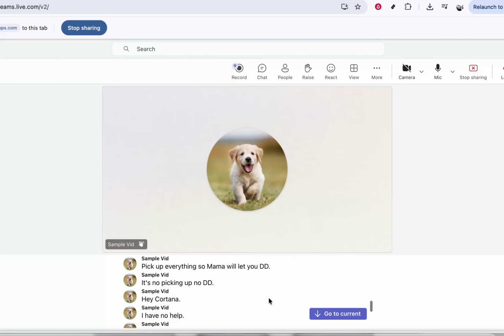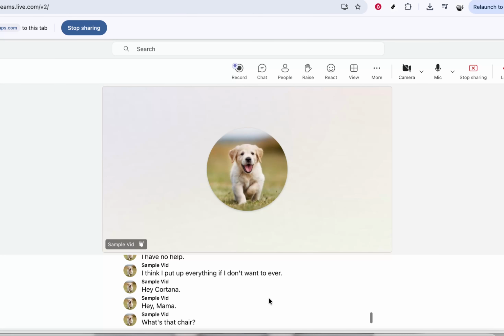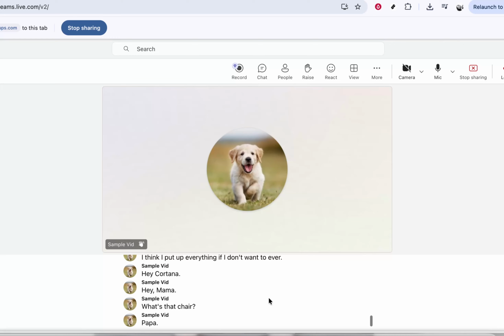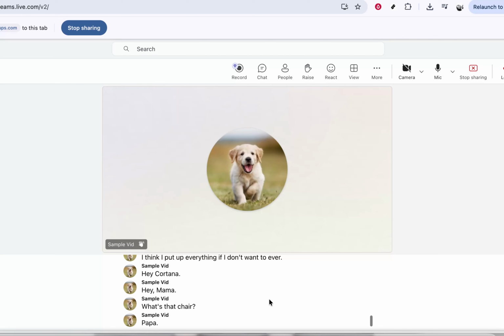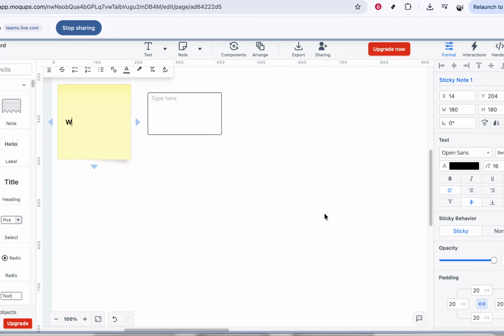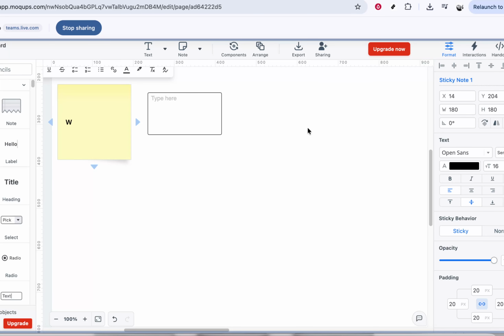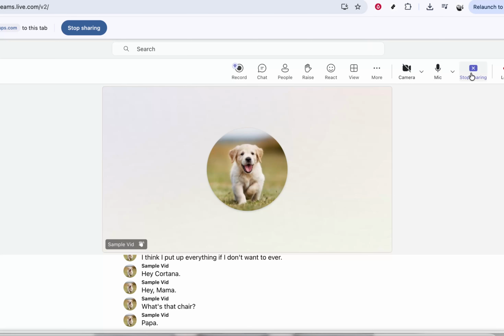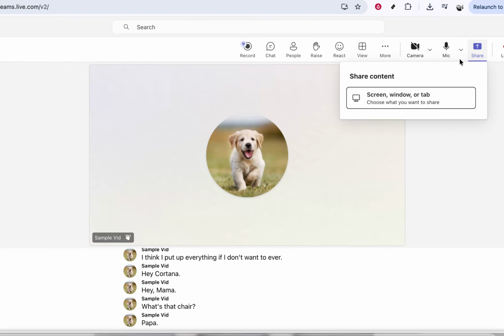How to Stop Sharing Your Screen in Ms Teams Meeting | Quick Guide 2026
Today we cover how to stop sharing your screen in a Microsoft Teams meeting quickly and easily.